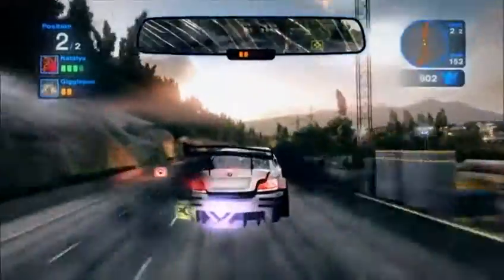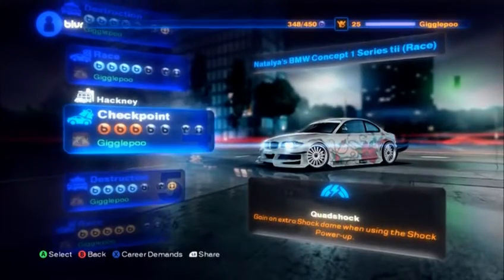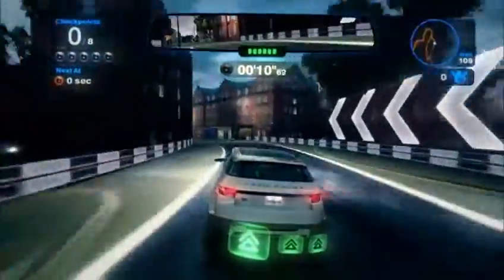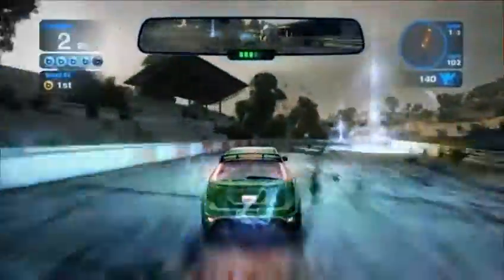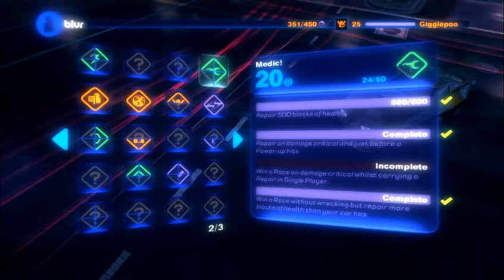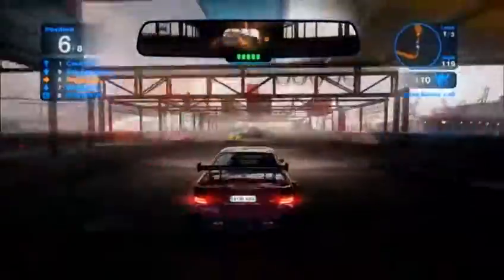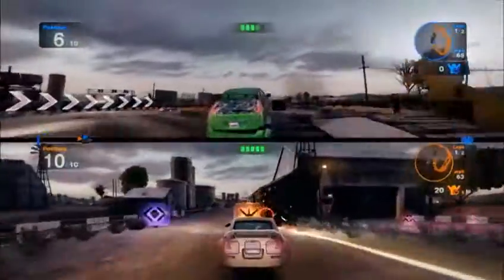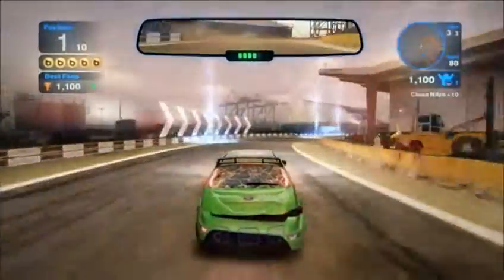Blur Review HD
The review of Blur! Don't forget to Rate and Comment!